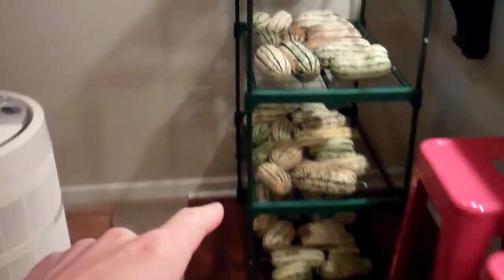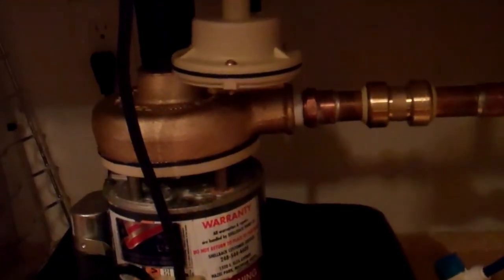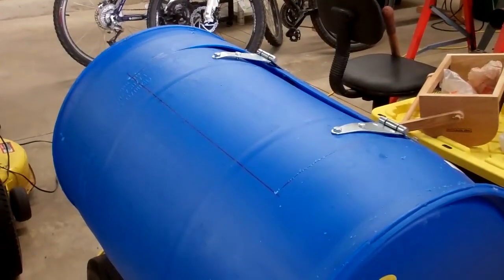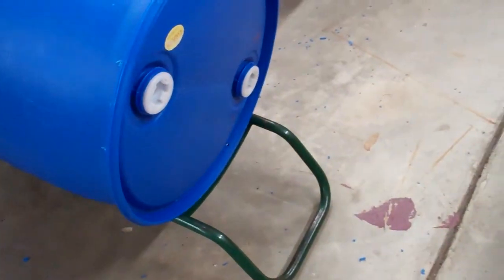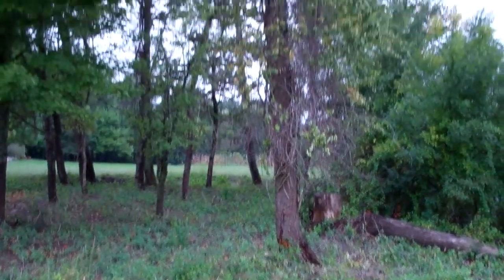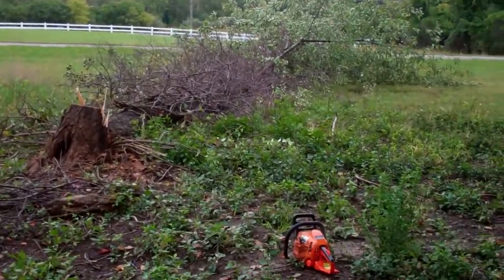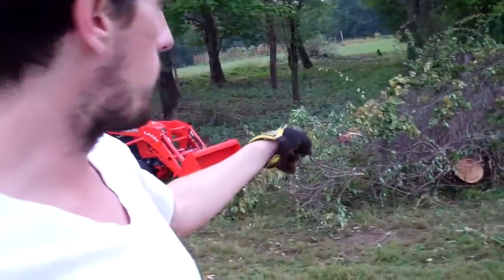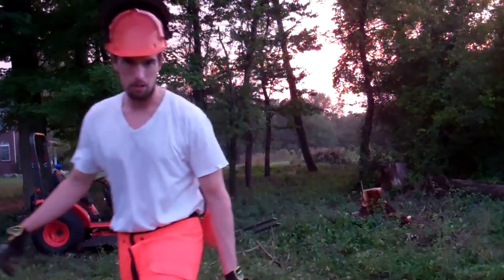Building a compost tumbler, Kubota and chainsaw teamwork - Ep. 80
I finally get around to building the first compost tumbler, then I continue clearing around the front pond. The tree I take down was rotted out at the center, and filled to the brim with ants. Do you want ants? This is how you get ants. The Kubota B2601 with bolt on pallet forks helped me make relatively quick work of the logs and branches I cut up, and now I have a nice pile ready to be burned.
Also, never EVER design a sink that utilizes a shellback pump to lift water. It will leave you unhappy and wet, and anyone who ever uses it will be cursed for the rest of their mortal lives (I think).

Shot with a Flip UltraHD video camera.